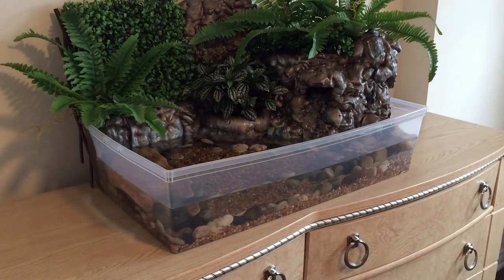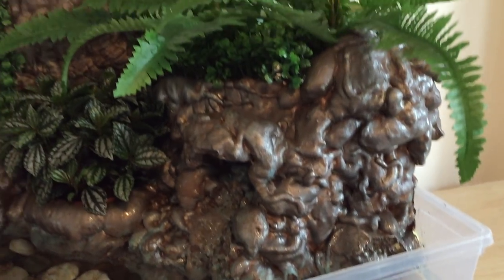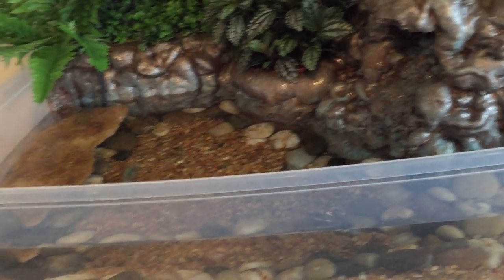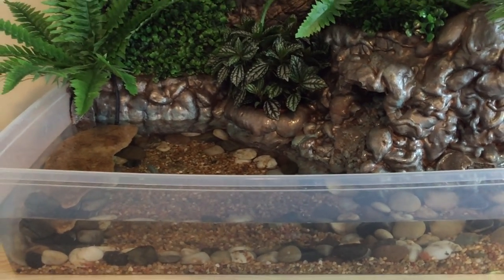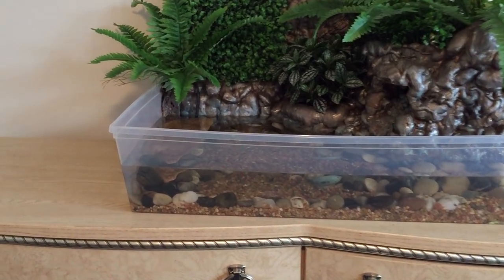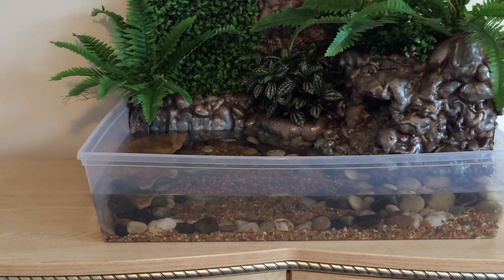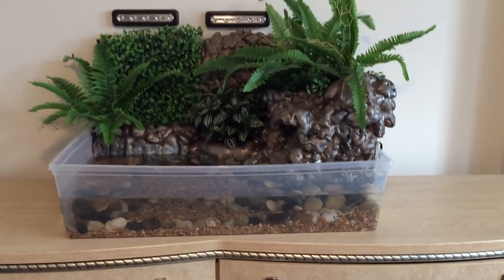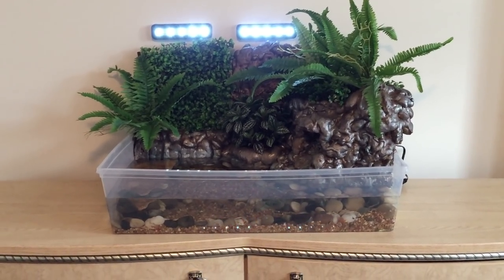DIY Indoor Fish Fountain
The filter I used for the fountain is a Tetra Whisper 10i In-Tank Filter. The paint I used is just a simple acrylic paint. Once the paint dried, I applied the "Amazing Goop Pluming Adhesive" to ensure a water tight seal. I then applied aquarium safe silicone on all areas that will be exposed to water. The entire fountain is made from a frame of styrofoam, and sprayed over with Great Stuff Foam.